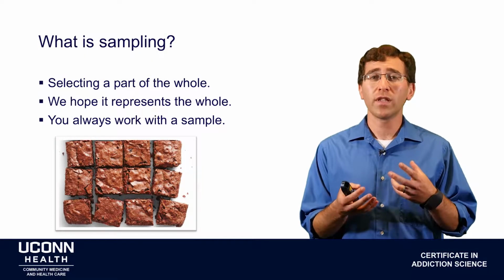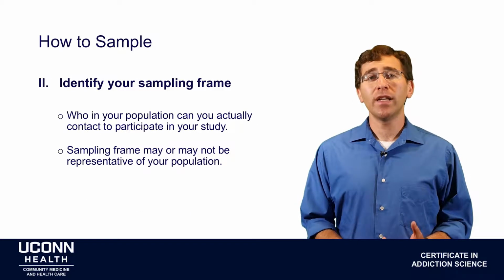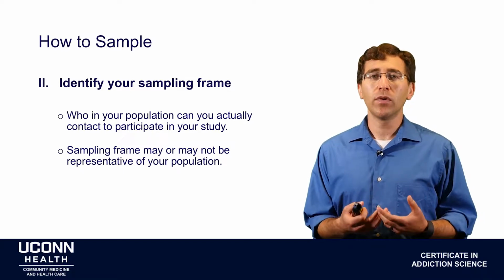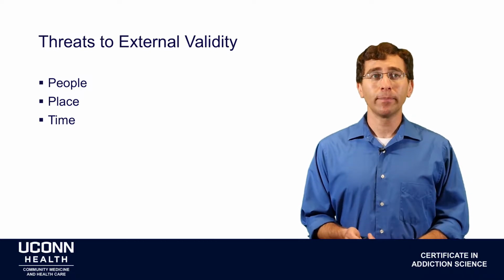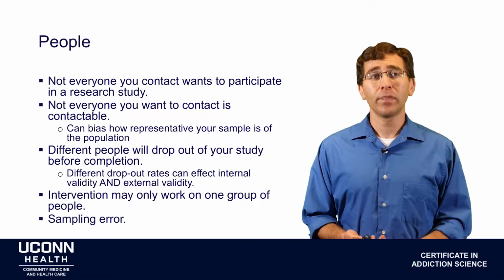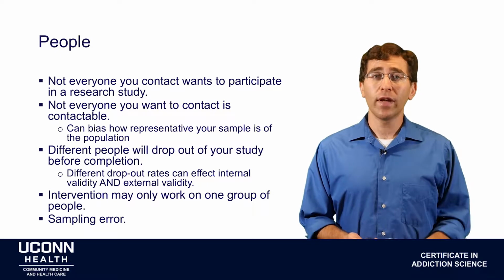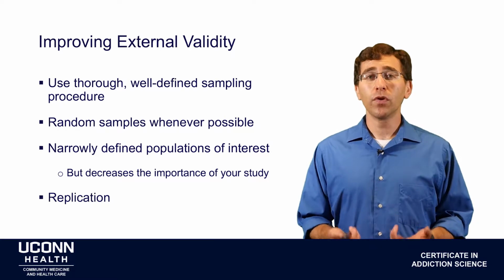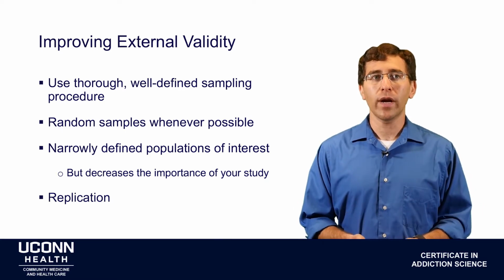Epidemiology Lecture 3B - Sampling